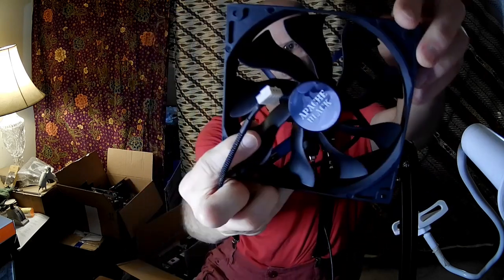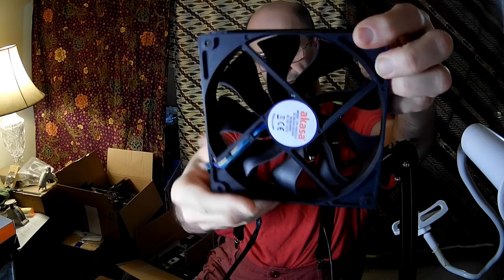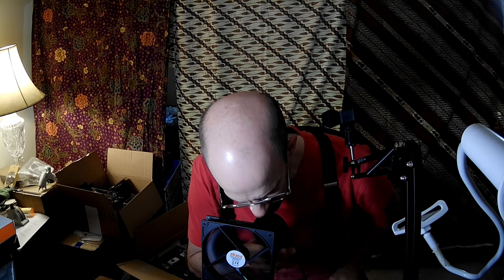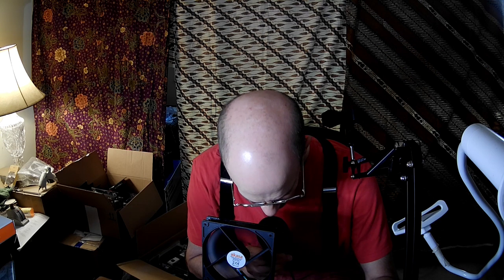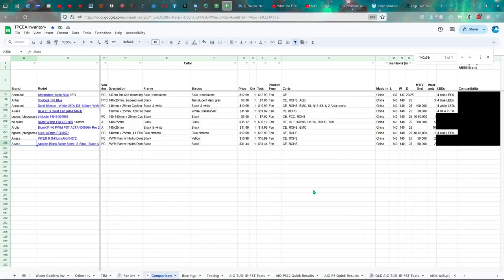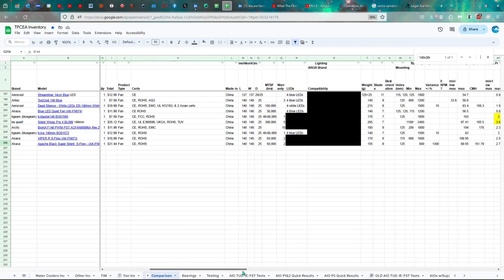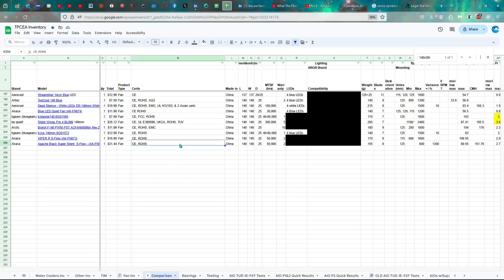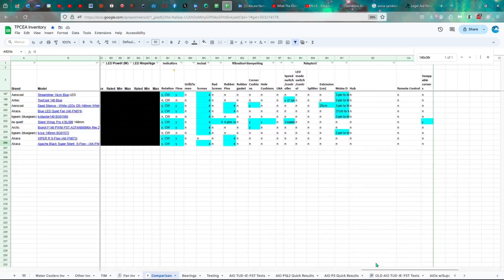Akasa Apache Black 140 PWM Fan Review, Pt 1